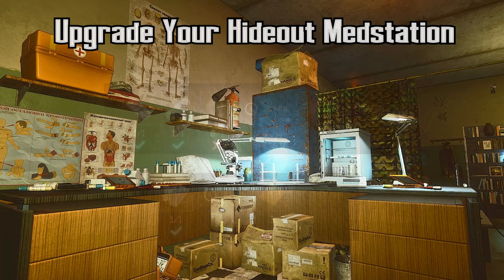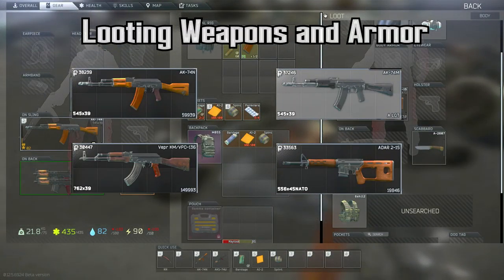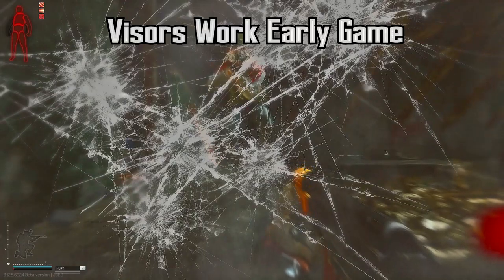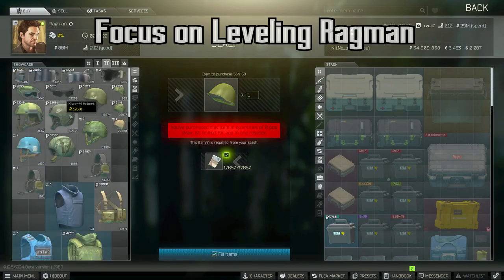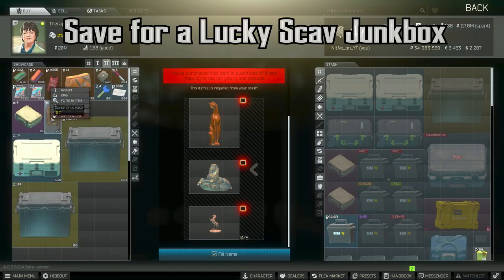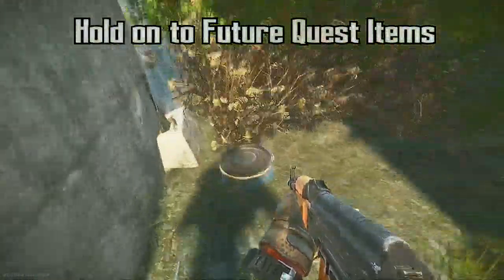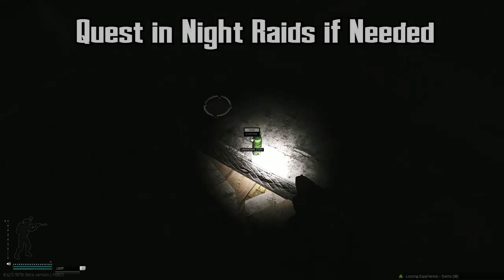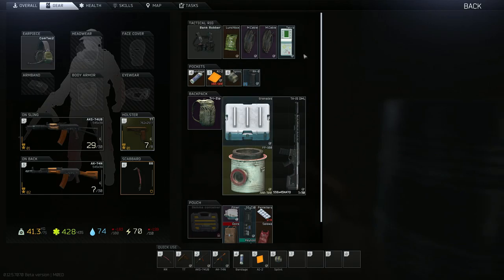10 Tips to Starting a Wipe - Escape From Tarkov EFT Guide